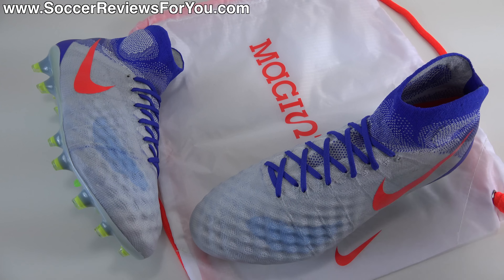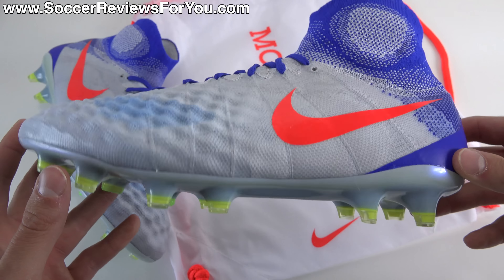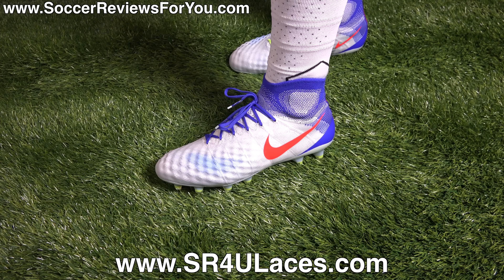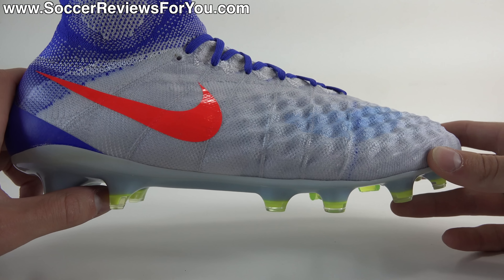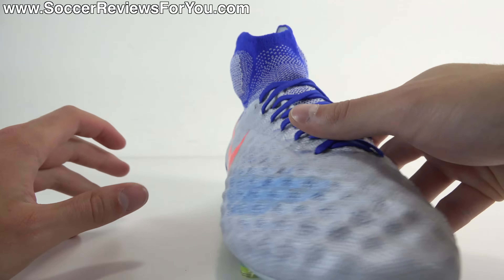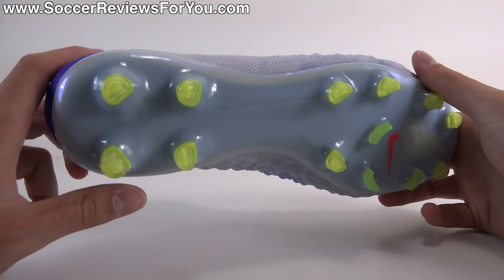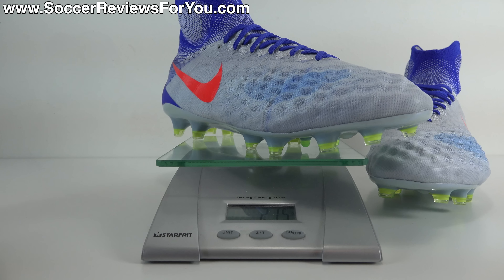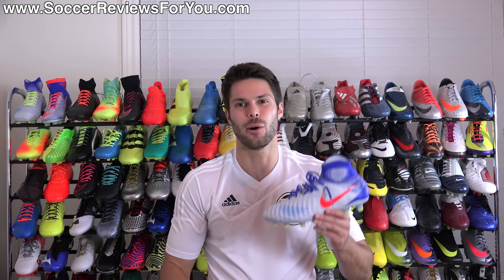Women's Nike Magista Obra 2 (Spark Brilliance Olympic Pack) - Review + On Feet